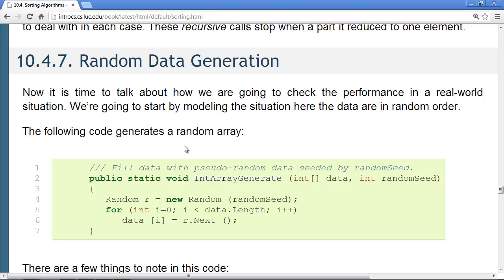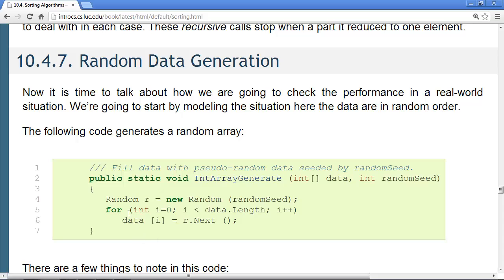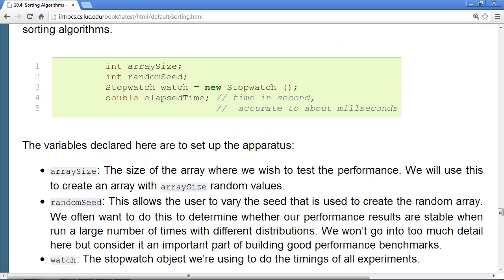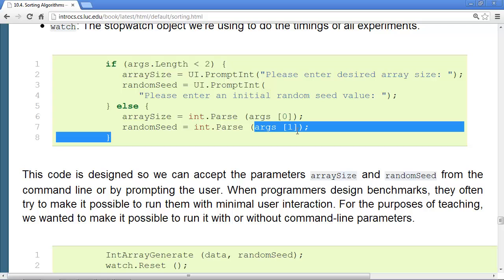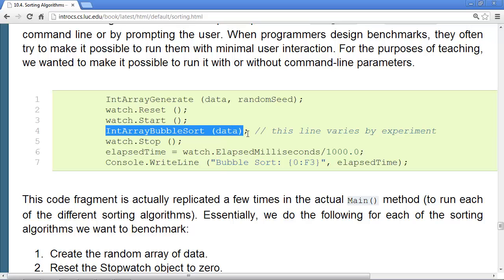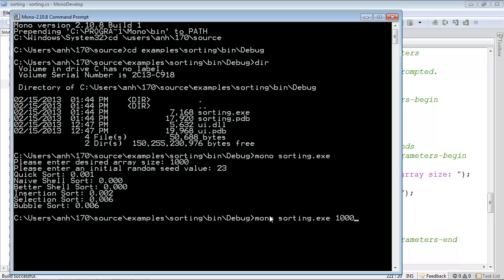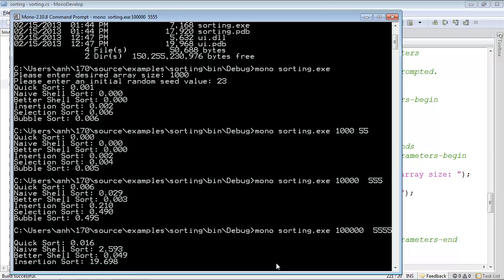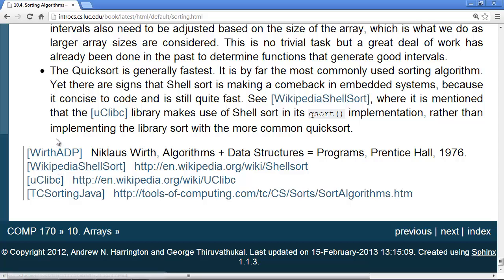10 04 7to8 TimingAndRuning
Time tests for sorting arrays; Running the tests.